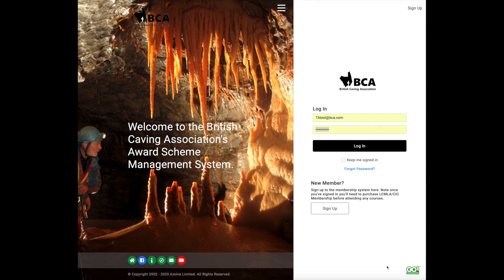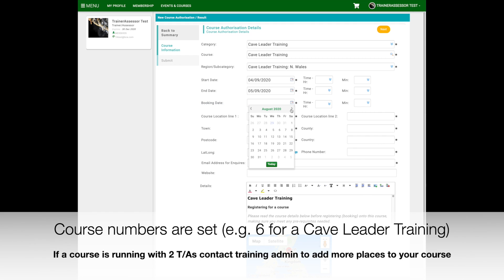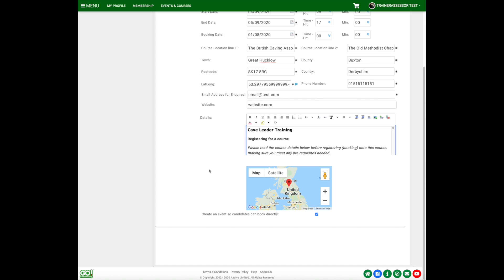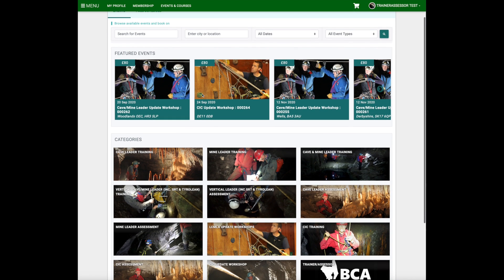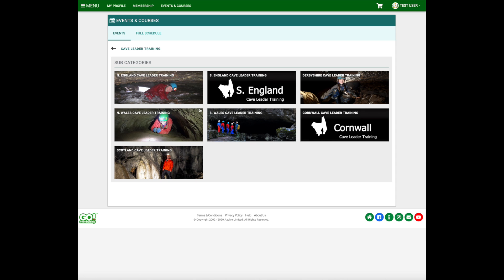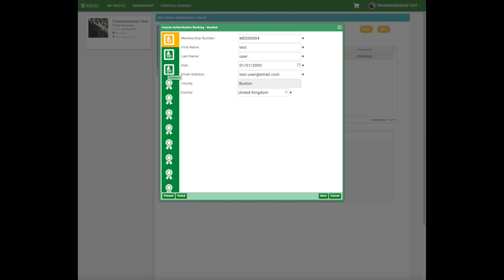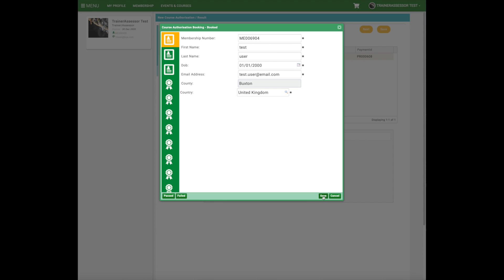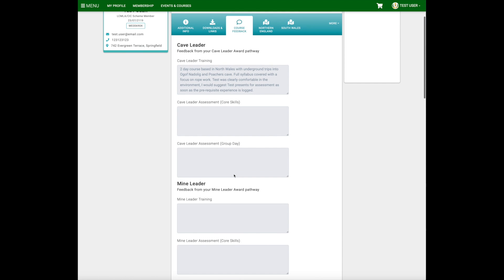How to create and manage a course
How Trainer/Assessors can add a course (termed "Events" within the system) to the system, make it available (or not) for candidates to book on directly and add candidates to the course.